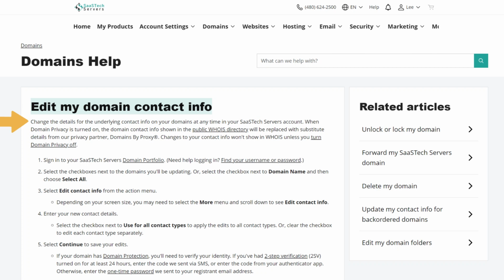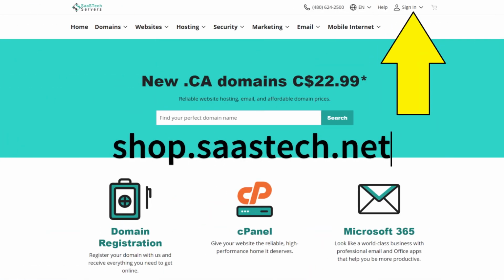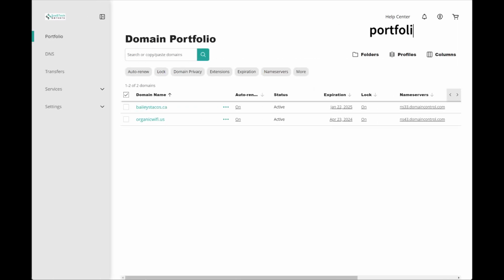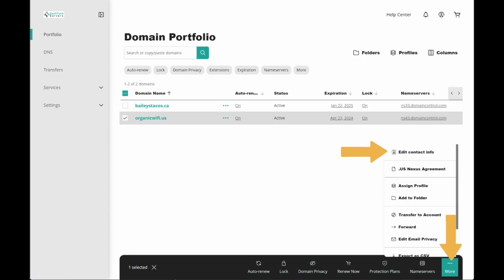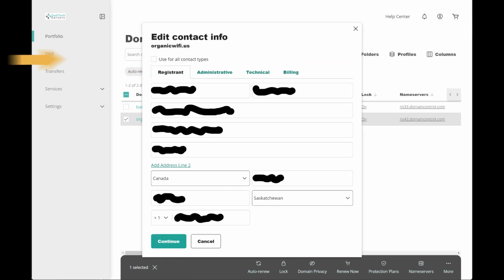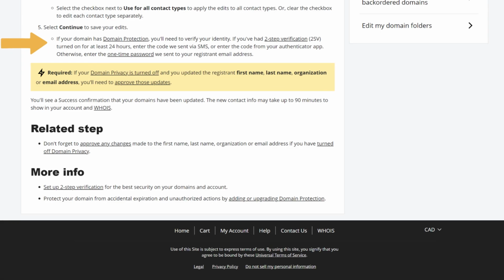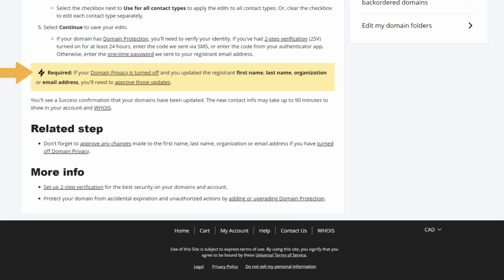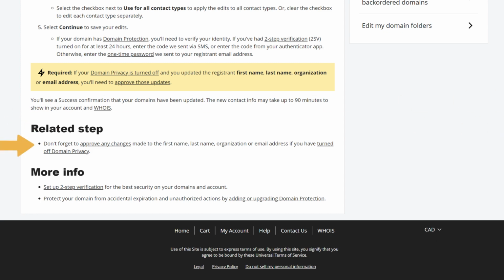Edit my domain contact info 418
1. Sign in to your SaaSTech Servers Domain Portfolio. (Need help logging in? Find your username or password.)
2. Select the checkboxes next to the domains you'll be updating. Or, select the checkbox next to Domain Name and then choose Select All.

- Select the checkbox next to Use for all contact types to apply the edits to all contact types. Or, clear the checkbox to edit each contact type separately.

5. Select Continue to save your edits.

If your domain has Domain Protection, you'll need to verify your identity. If you've had 2-step verification (2SV) turned on for at least 24 hours, enter the code we sent via SMS, or enter the code from your authenticator app.

You'll see a Success confirmation that your domains have been updated.

Set up 2-step verification for the best security on your domains and account.
Protect your domain from accidental expiration and unauthorized actions by adding or upgrading Domain Protection.